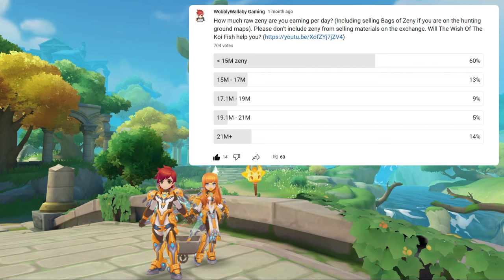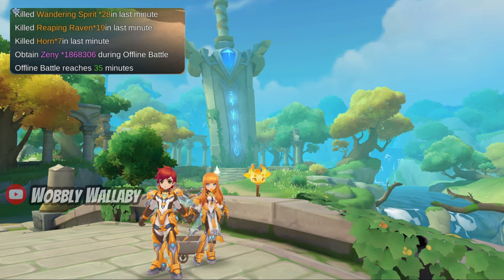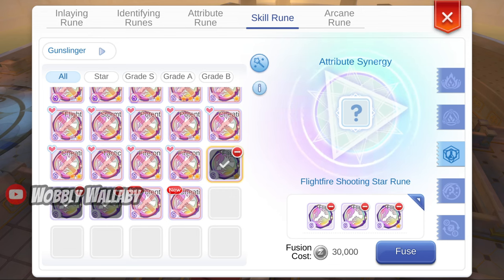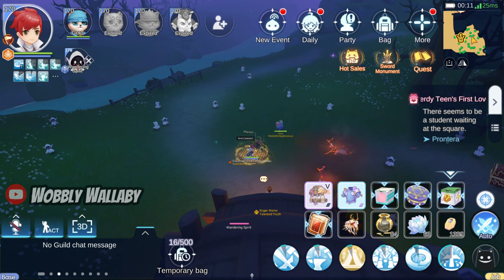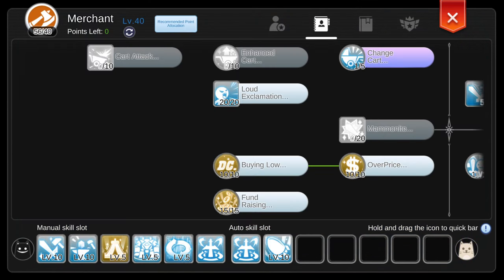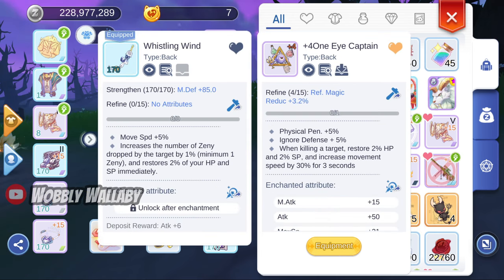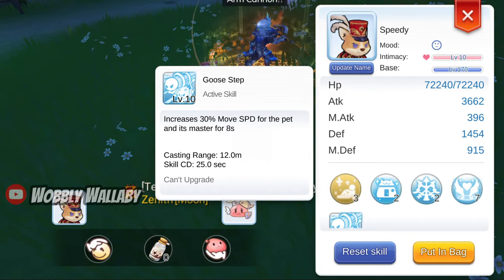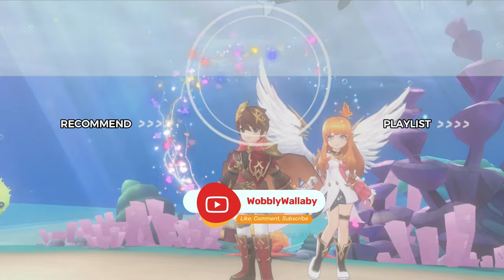From 18.7M to 21.7M - Lightbringer Farming Tips For Boosting Zeny! | Ragnarok Mobile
I made these changes to my Lightbringer video to improve my zeny from 18.7M to 21.7M in the summary. I go over my updated build, answer frequently answered questions, and go over tips to help you earn more zeny with this end game Lightbringer build.

Do you need arcane codex +15? How big of a difference does it make? Can I have less than 330% move speed? Which part of the map should I farm? What skills do I use now?

Timestamps:
00:00 Introduction
00:45 Code Giveaway details
01:17 Thanks to Gossamer's original guide
01:34 Frequently Asked Questions
03:45 Aesir Monument Trick to Remove Change Cart Nodes
05:54 Updated Skills
06:46 Advanced Runes
06:55 Updated Gear
08:12 Updated Pet
08:37 Proof Of Farming Results
09:02 Foods